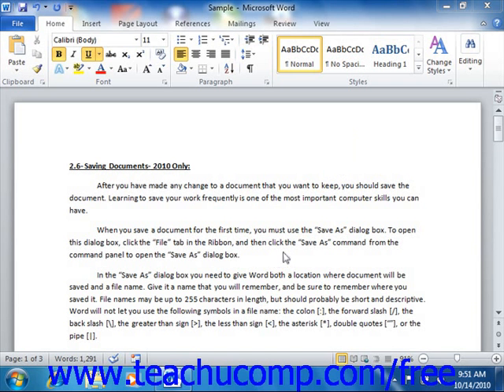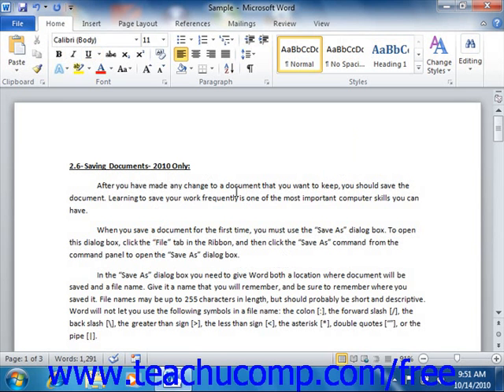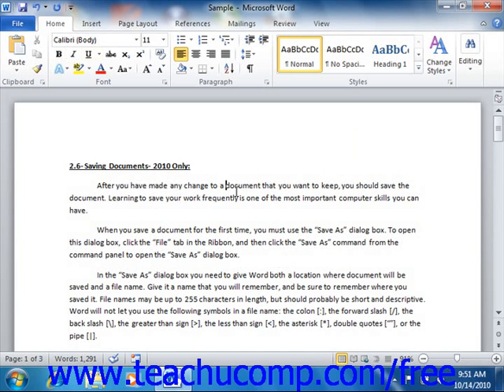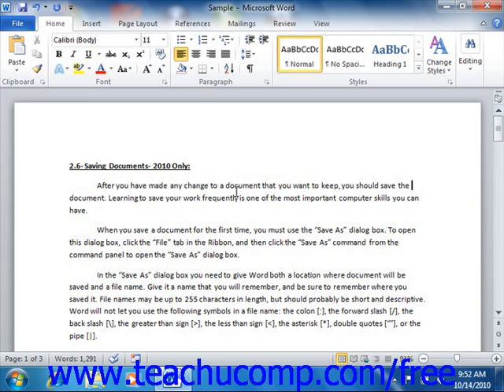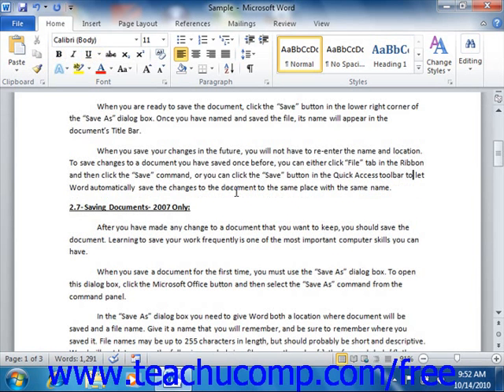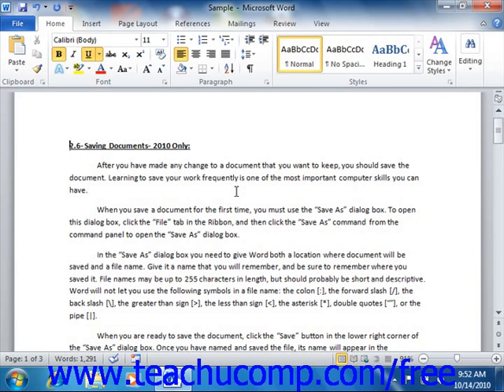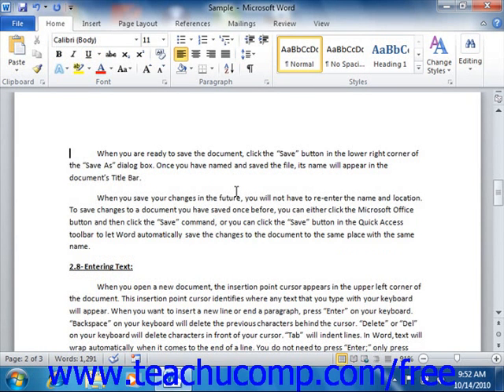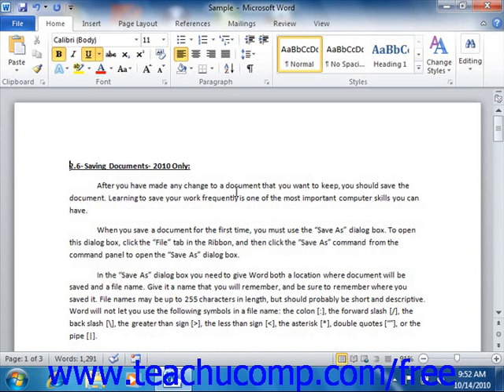Word 2010 Tutorial Moving through Text Toolbar Microsoft Training Lesson 2.9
Learn how to move through text in Microsoft Word - the most comprehensive Word tutorial available. Visit us today!